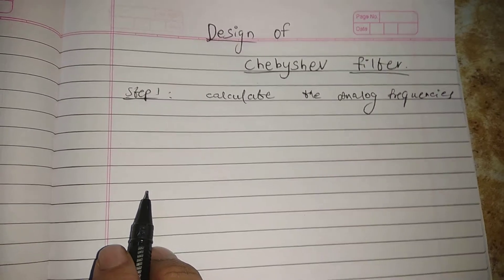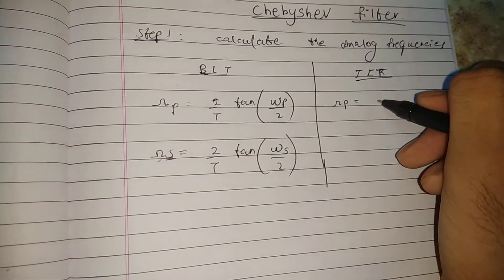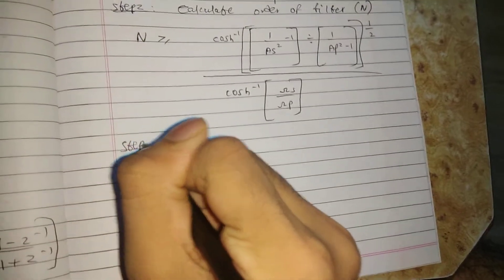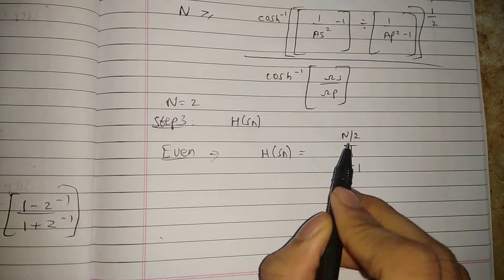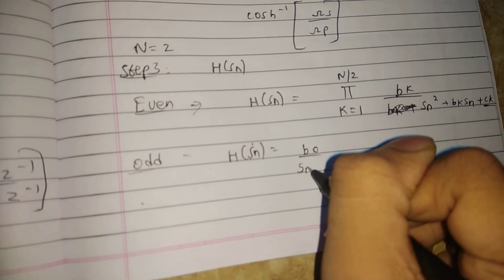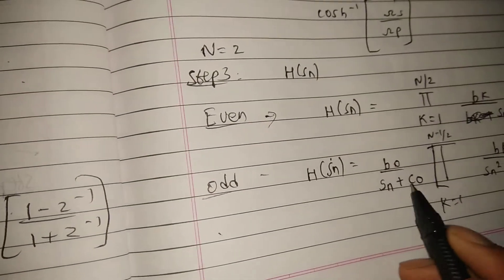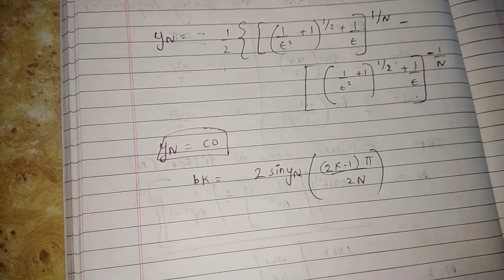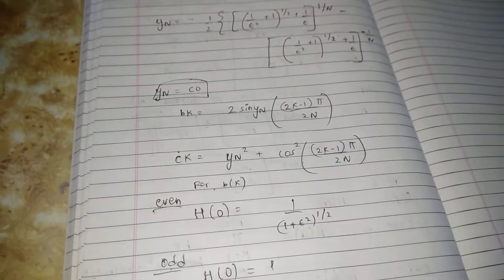How to design IIR Chebyshev filter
Hey Guys its Good to see you here .
If you like this video 👍
SHARE this with you FRIENDS 👬👫
Have an AWESOME day ! Take care